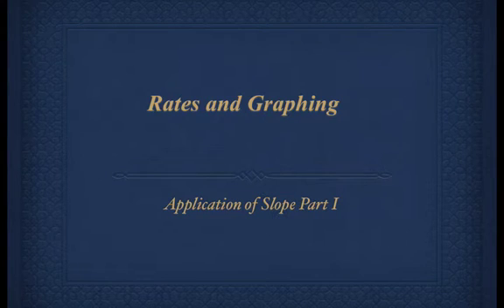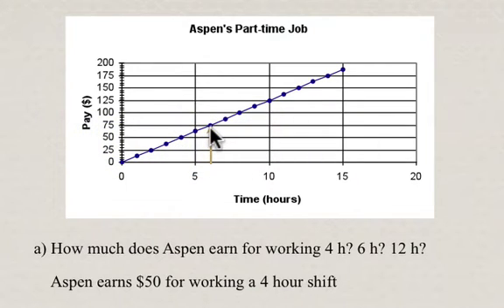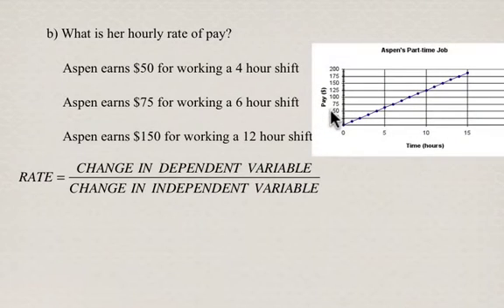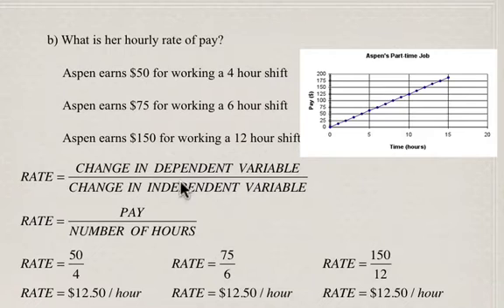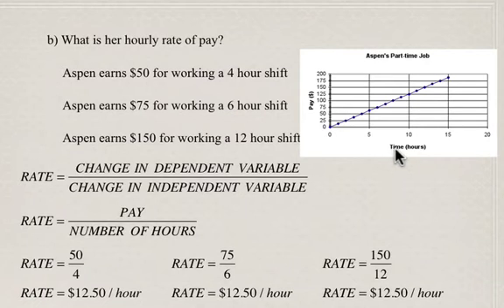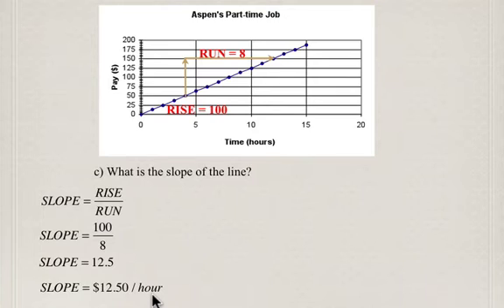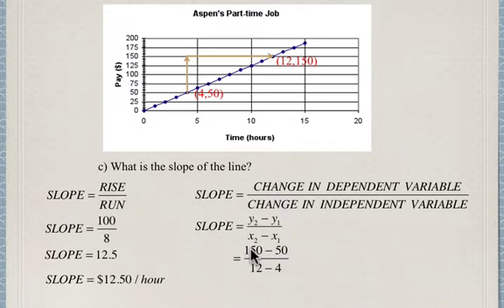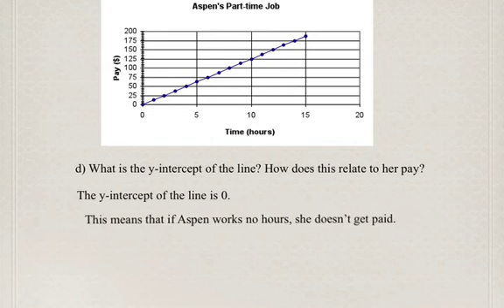Rate of Change and Graphing : Application of slope y-intercept and equation of a line Part 1